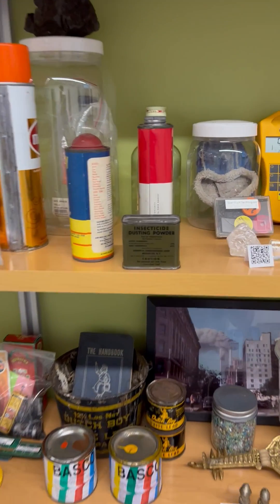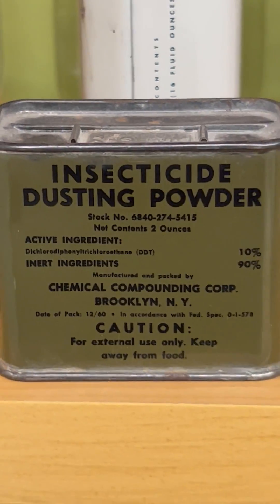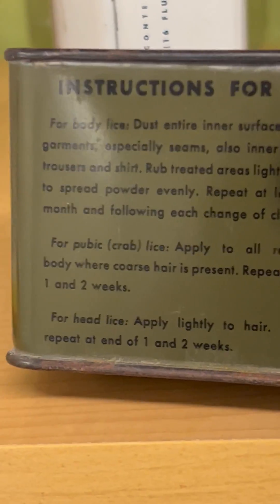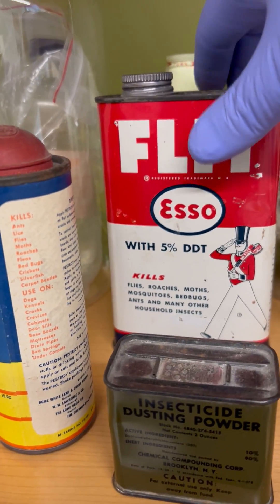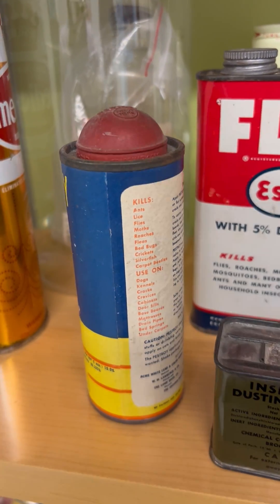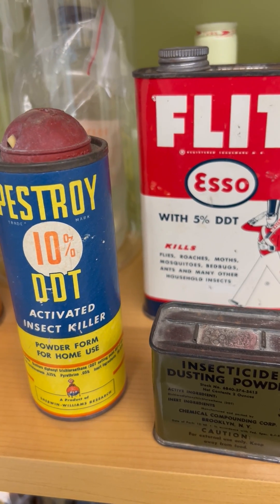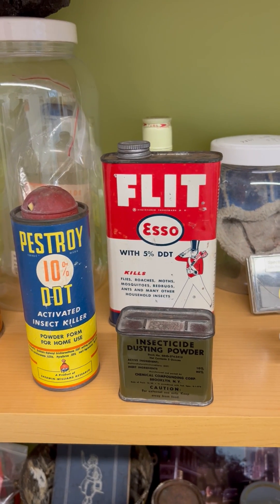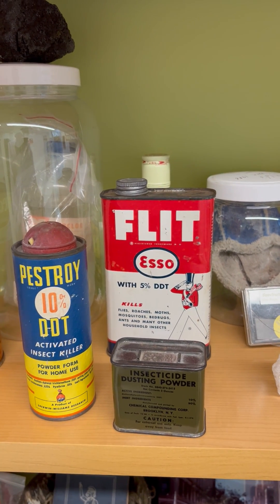Insecticide (DDT) - Jack Caravanos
Jack Caravanos is a Clinical Professor at New York University's School of Global Public Health. Over the years, he's collected dozens of interesting consumer products and materials that are associated with environmental health. This video series presents his collection and describes each piece.